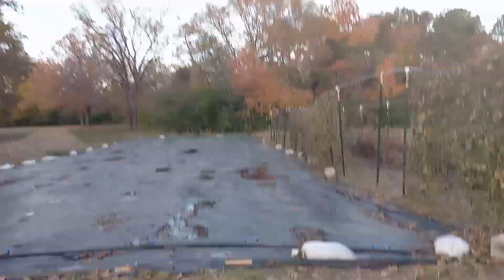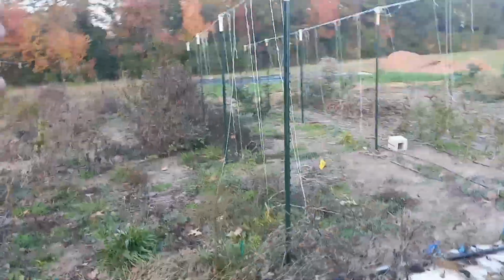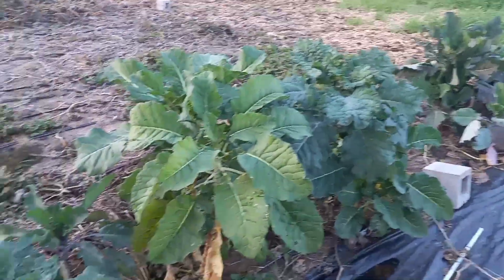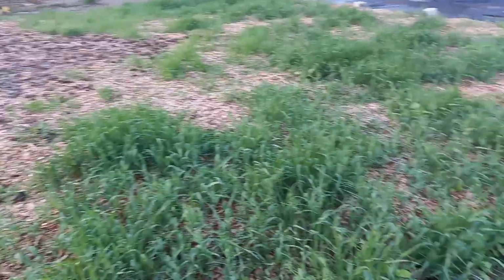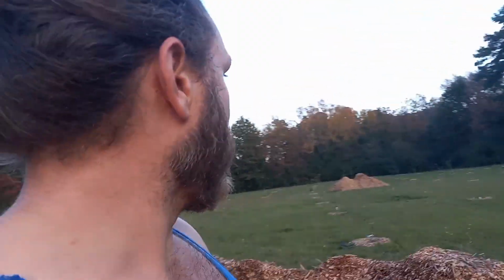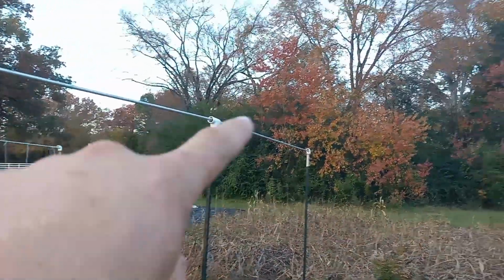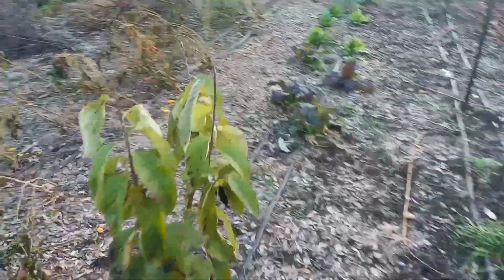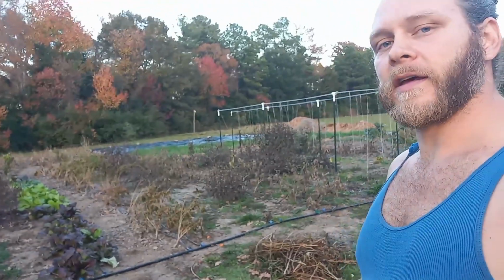How Our Organic Farm Is Readying For Winter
We're replicating nature this fall and winter. It's time to let the land rest and recover.